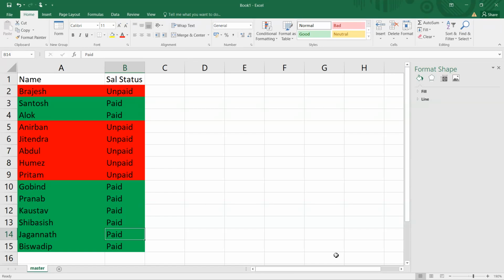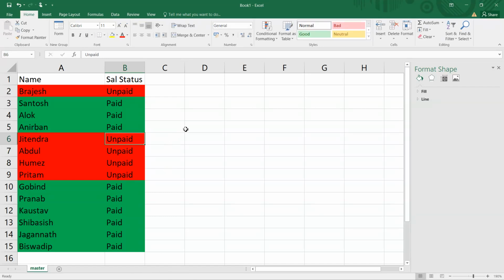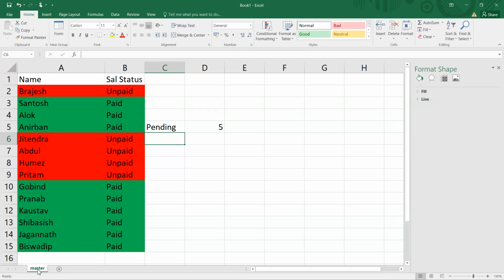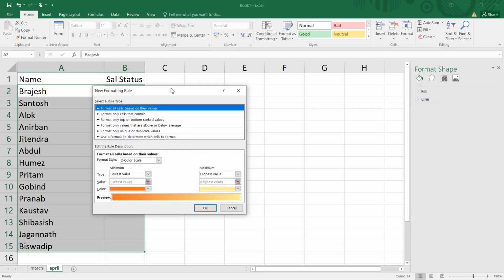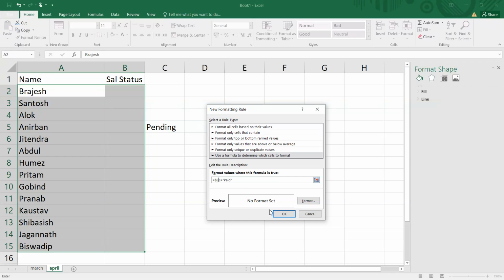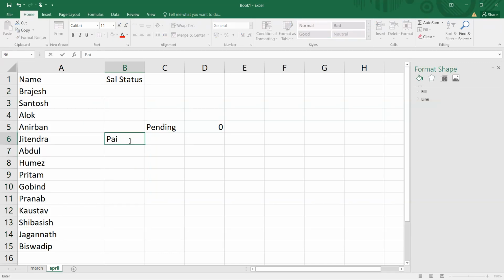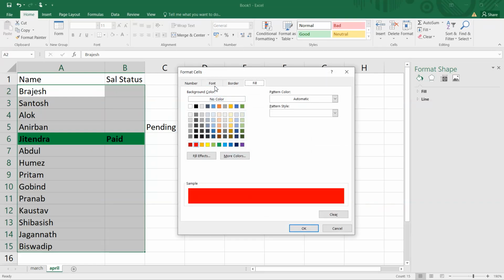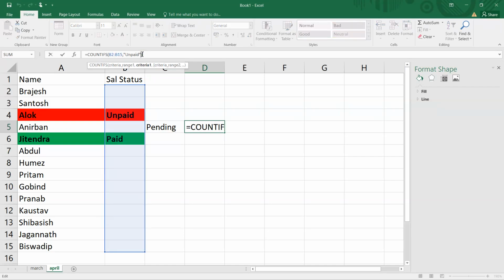Conditional Formatting Based on Values